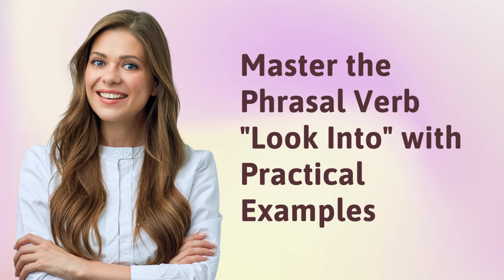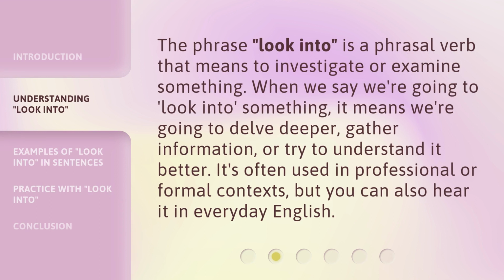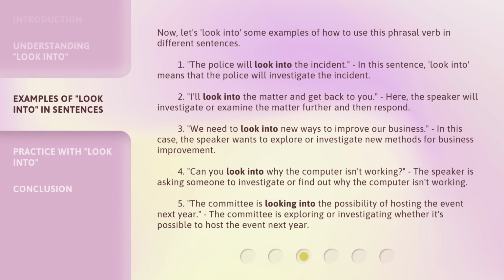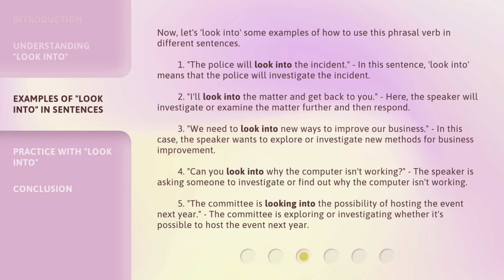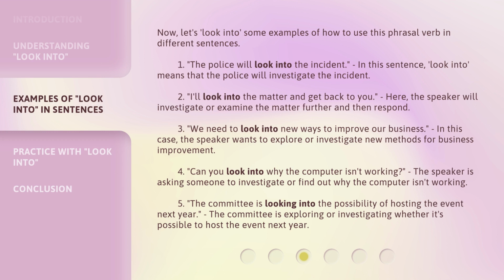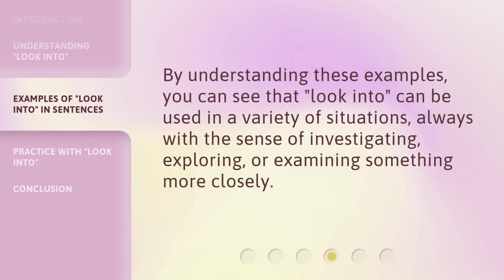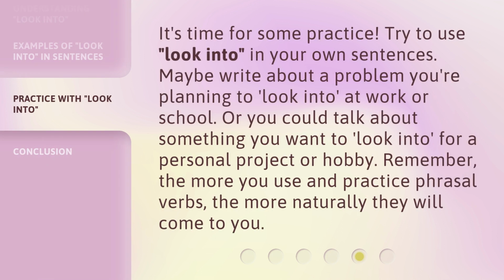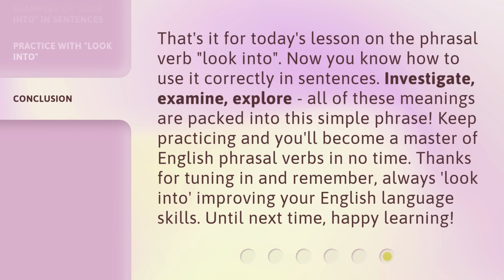Master the Phrasal Verb "Look Into" with Practical Examples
Master the Phrasal Verb 'Look Into' with Practical Examples • Learn how to use the phrasal verb 'look into' with practical examples. Discover its meaning, usage in different contexts, and how it can be applied in everyday English. Enhance your language skills and become proficient in using this versatile phrase.

00:00 • Introduction - Master the Phrasal Verb "Look Into" with Practical Examples
00:32 • Understanding "Look Into"
00:58 • Examples of "Look Into" in Sentences
02:15 • Practice with "Look Into"